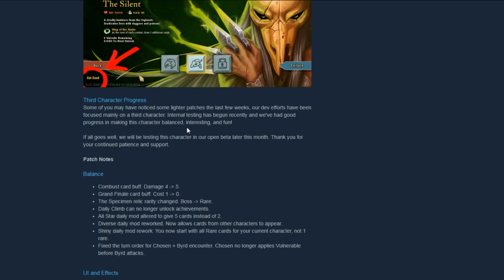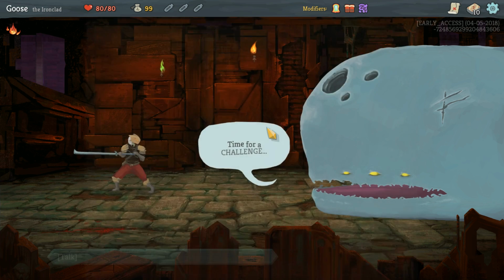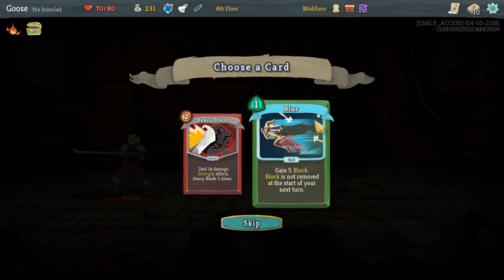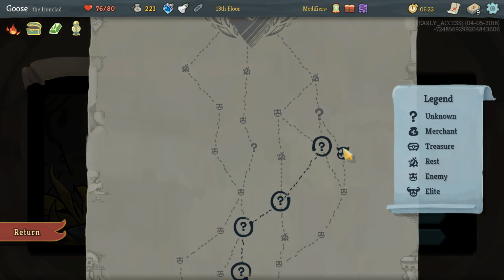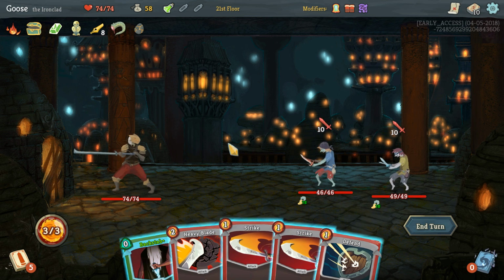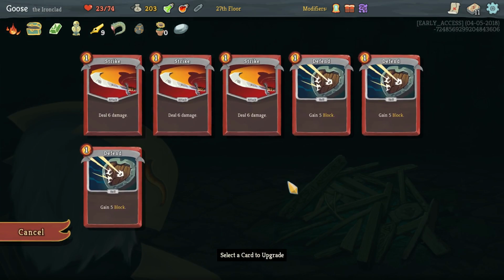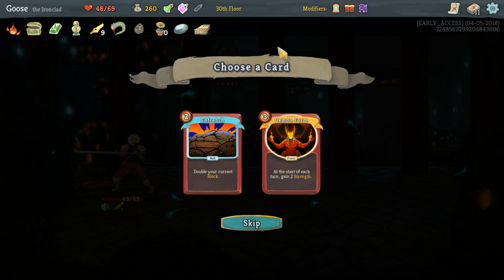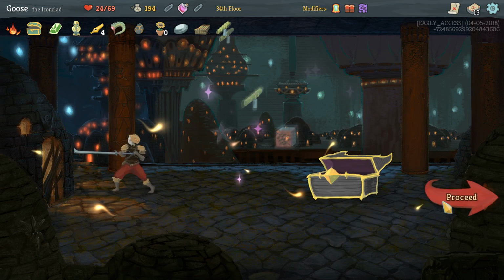Let's Slay the Spire [Episode 55]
Very good patch, ty Mega Crit.

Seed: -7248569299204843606